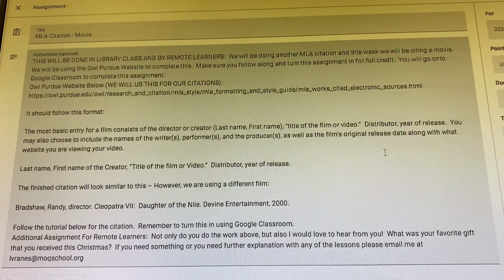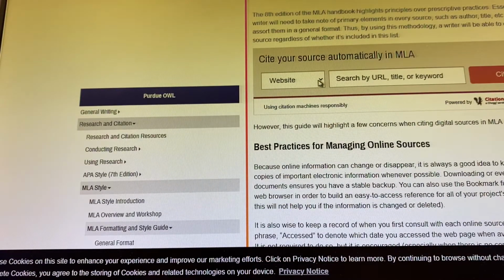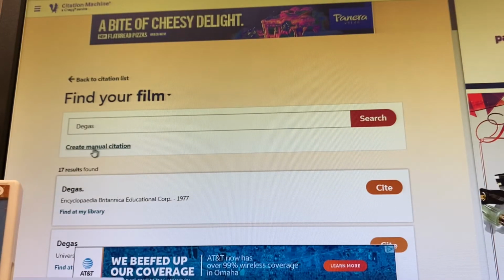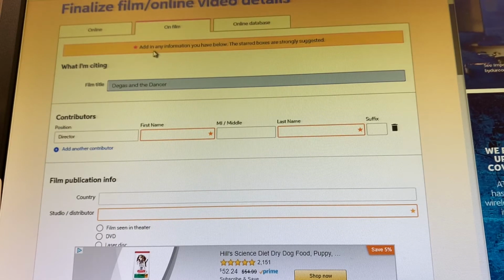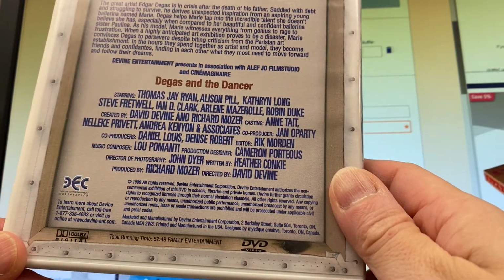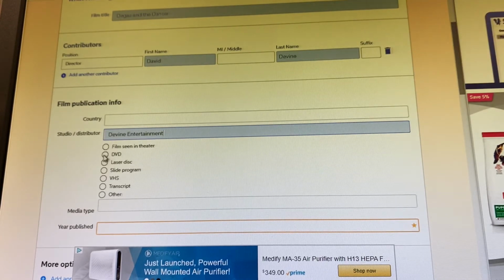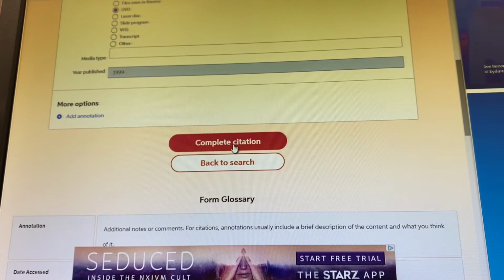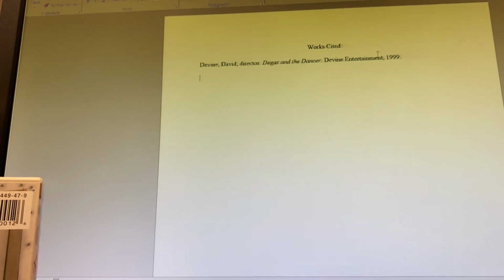MLA Citation - Video (DVD)